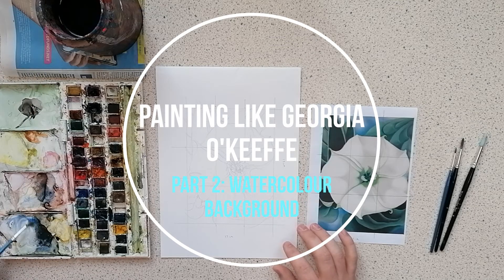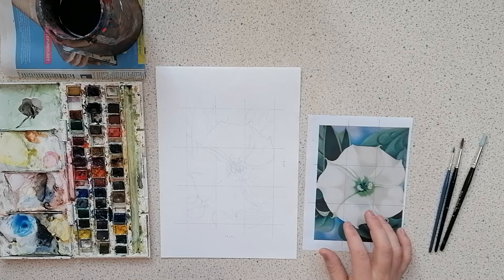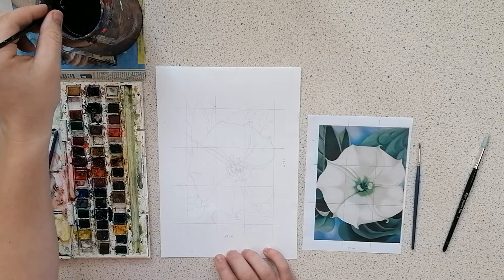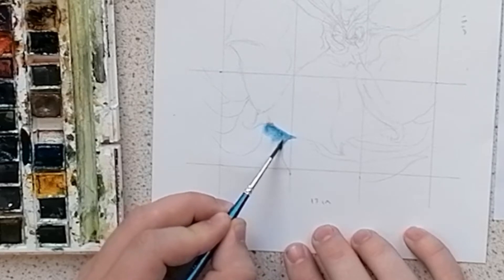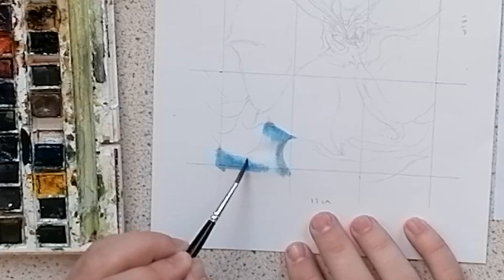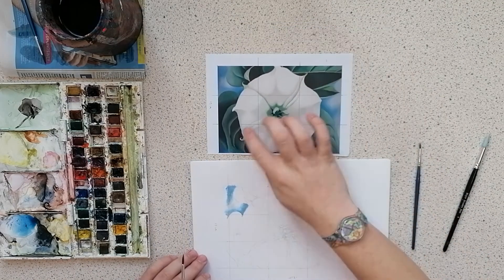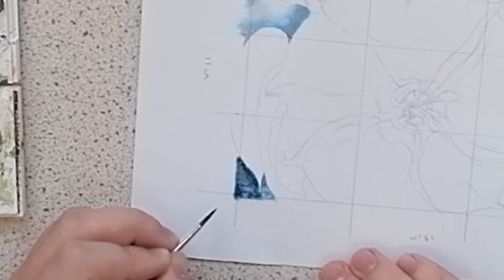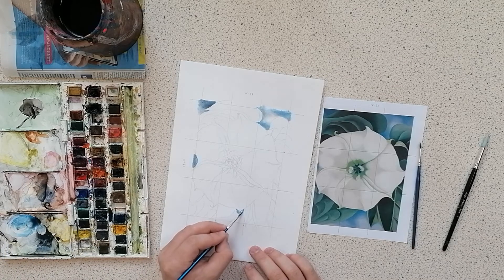How To Paint Like Georgia O'Keeffe - Part 2: The Background and Technique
This is a beginners guide on how to recreate a Georgia O'Keeffe painting using the traditional wet-on-wet watercolour painting technique. This is part of 3 videos covering how to begin by drawing a grid to help us achieve a more accurate outline before moving on to more advanced painting techniques.